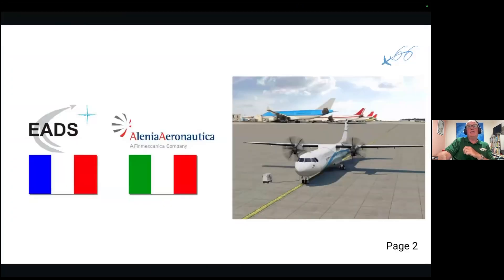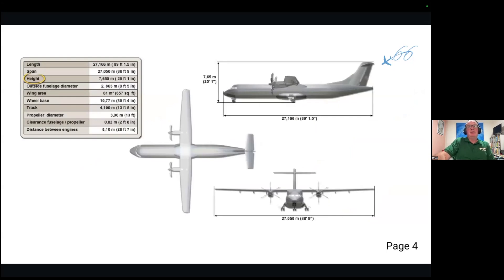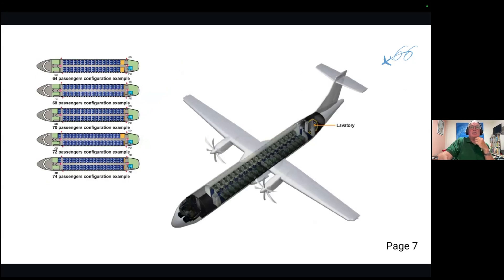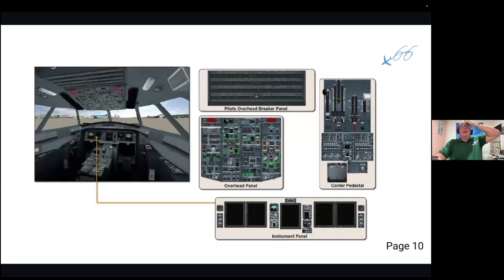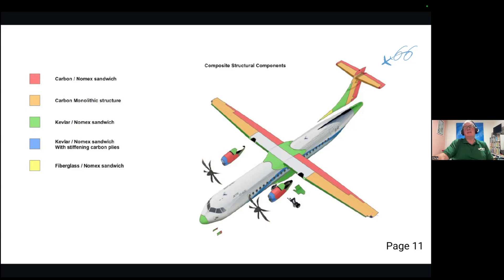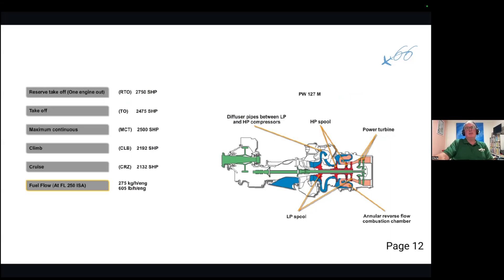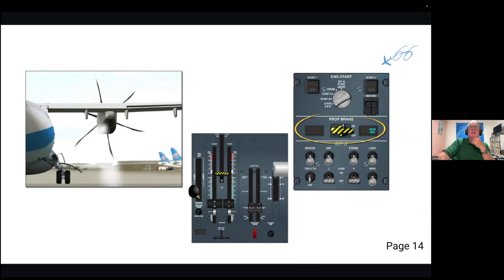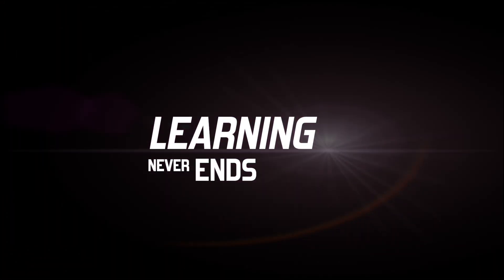ATR 72-600 Specifications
The ATR 72-600 is a great aircraft  for short distances and short runways, has a substantial cargo capability, is great for island hopping, and you can see from the operators, it is a very robust aircraft.

It is built under a joint Venture between EADS of France and Alenia Aeronautica of Italy, both great names in the Aviation Industry.

The Flight Deck layout is pretty modern, with the main instruments and panels, for those who have Airbus experience, you will see a lot of similarity.

The engine option on this aircraft is the PW 120 series - in particular the PW 127M for the 72-500 and 600.

As it is a turbo - PROP, the power is measured in shaft horse power NOT in lbs of thrust.

Hotel mode is available on the RH engine, is used only on ground, and is used to provide aircraft electrical supply and air conditioning.

Hotel Mode works with the LP and HP stages running and the propeller brake locked.

Hotel Mode = Right engine running + Propeller brake on + Gust lock on + right condition lever at feather.

So beware, this can be very deceiving and even dangerous on the line, the engine is turning and the exhaust gases are HOT!

If you would like to have more trainings from Chris and add some certificates to your resume come and join The AME Membership.
What is The AME Membership?
It is something new, fresh and different.
It combines learning resources in our library with aviation enthusiasts in our community.
It's different from any online training platform you may have been part of as it has the human element with it.
We don't just sell you a course and then send you on your way.
We are there to support and motivate you. If you are stuck there are real people to reach out to.
The AME Membership is a platform that has everything you need at your fingertips.
It has:
- study material,
- notes,
- exam practice questions,
- trainings
- a safe, closed loop chat function,
 and it's all stored in an easy to navigate way.